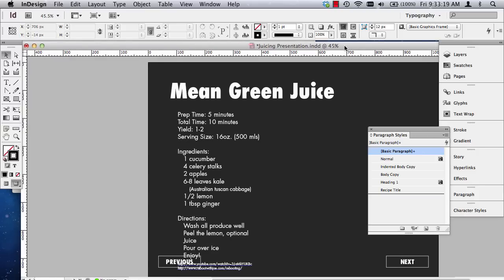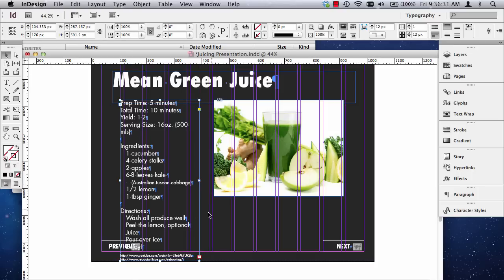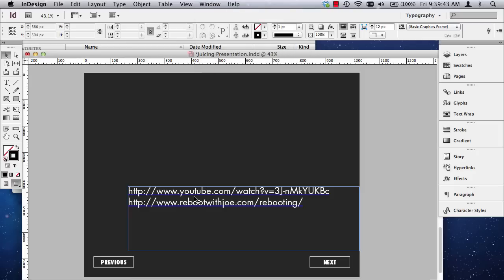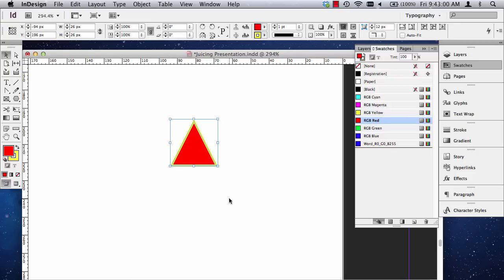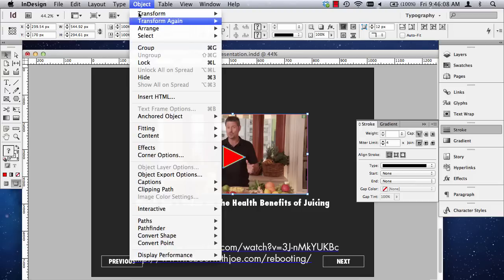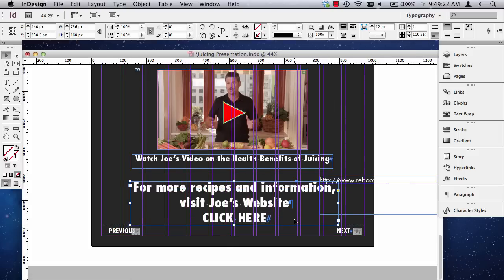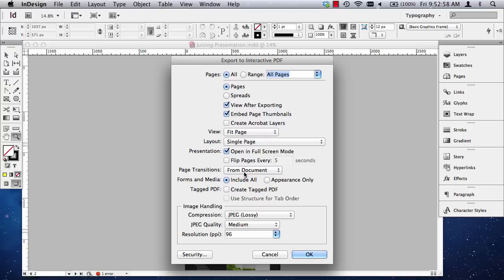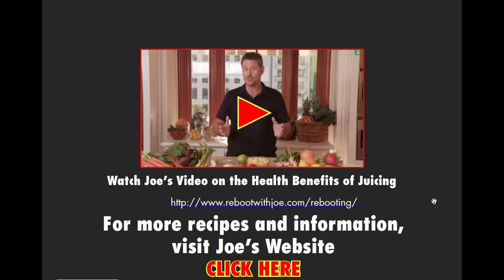InDesign Interactive PDF Presentations Part 2 of 2